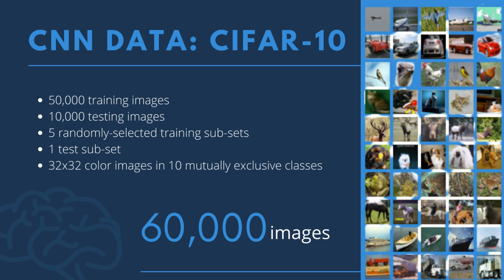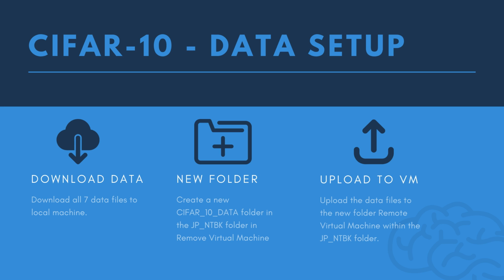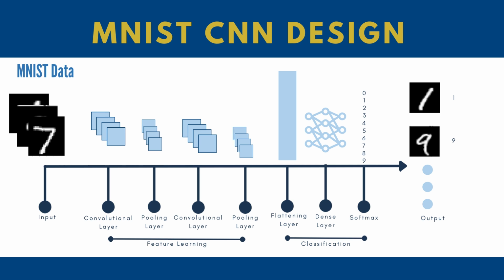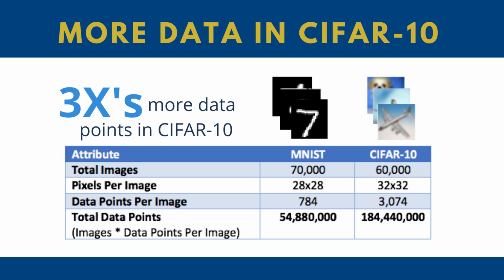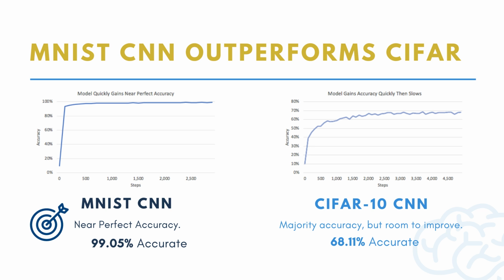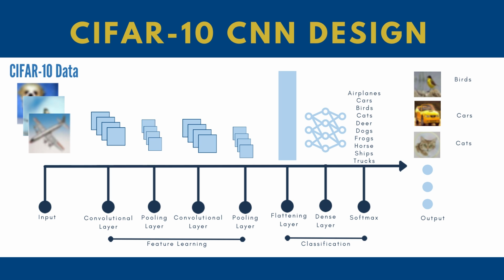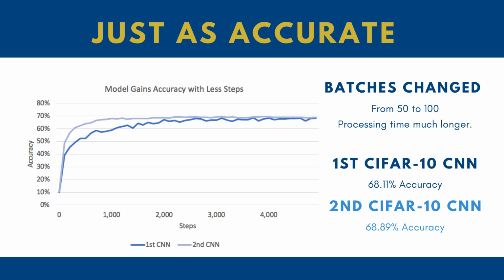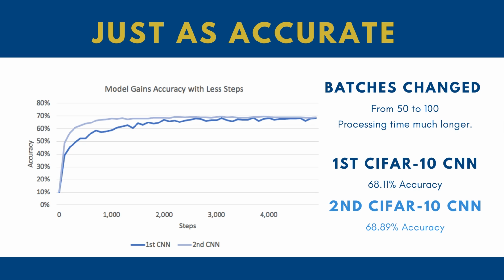AI: Deep Learning with Big Data Project using CNN on MNIST and CIFAR-10 Data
In this video, I describe the use cases of Convolutional Neural Networks (CNN) and apply a CNN to the MNIST and CIFAR-10 datasets as part of a final project for the ADTA AI: Deep Learning with Big Data course at the University of North Texas.